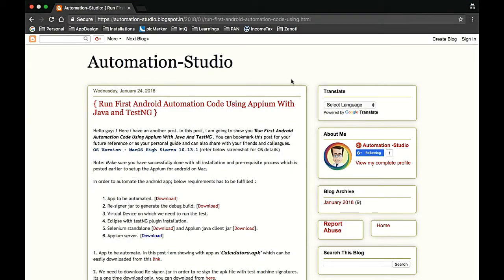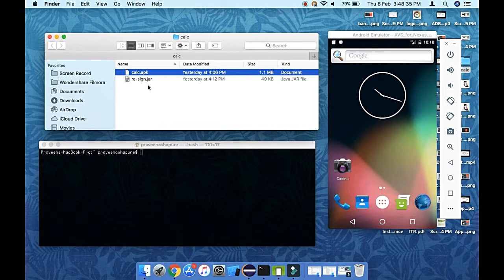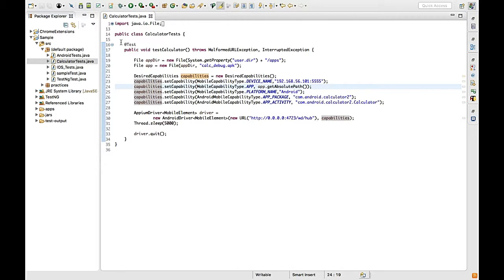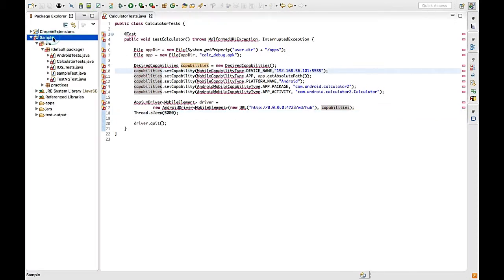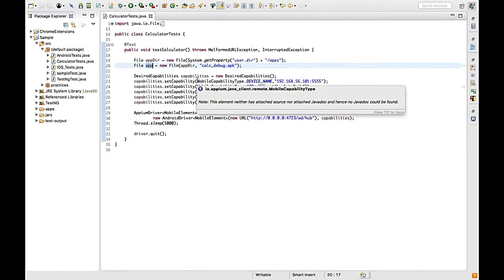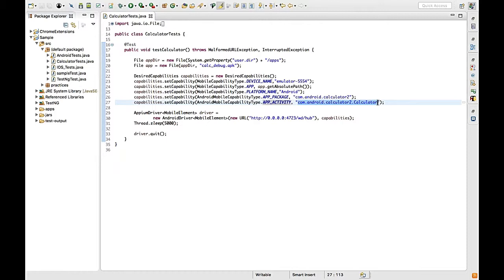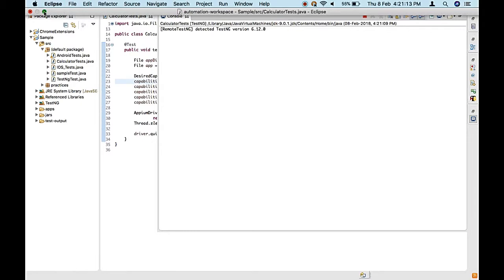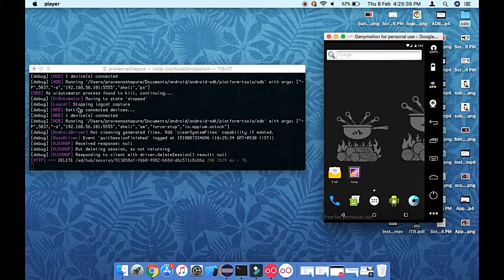Session 09: Run First Android Automation Code Using Appium With Java and TestNG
Run First Android Automation Code Using Appium With Java and TestNG

Develop and execute your first android automation code with appium using java and testNG.